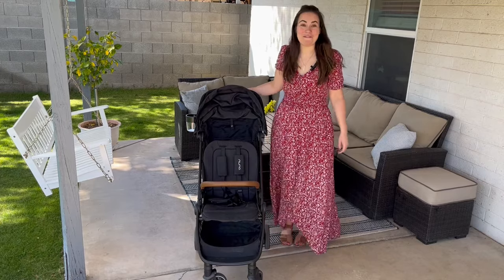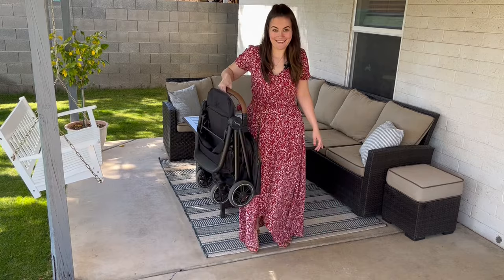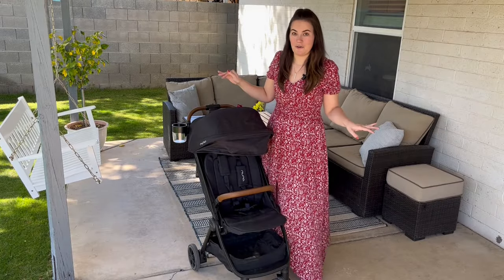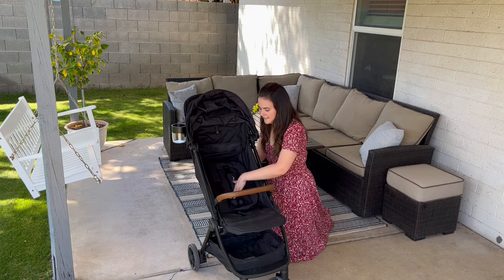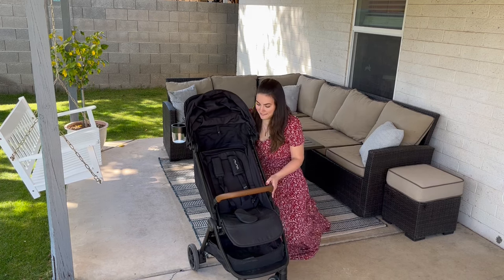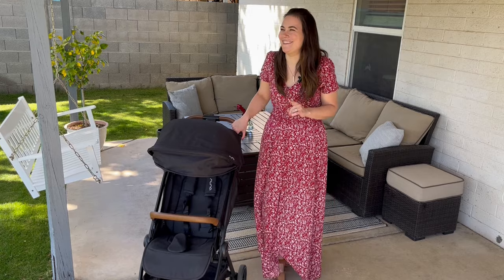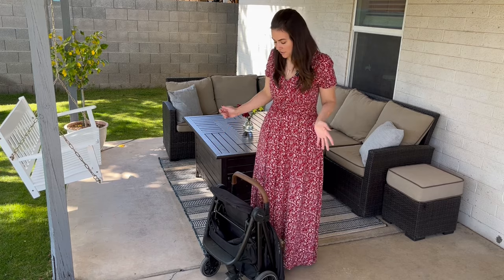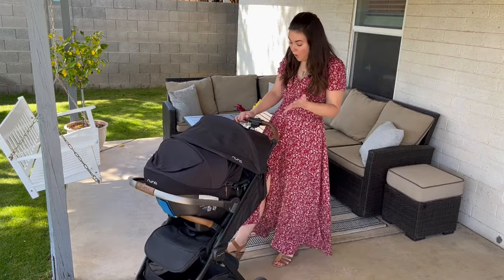Nuna TRVL Review: Good, Bad, and Unexpected | Honest Review From A Mom | Lightweight Travel Stroller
Please shop through this link (thank you for supporting my channel)

This video is why I started The Stroller Mom. I did months of research and already owned one travel stroller before I got my Nuna TRVL.

I have used this stroller for months and have flown with it several times, and this is my honest, unsponsored review of the Nuna TRVL stroller! I'll cover everything from the stroller's design and durability to its convenience features and how it works with my Nuna PIPA RX car seat.

Join me as we explore whether the Nuna TRVL stroller is worth the investment!

Check out my blog post reviewing the Nuna TRVL Cup Holder

00:00 Introduction
01:03 The Fold
01:25 The Hood
03:05 The Recline and Seat
04:14 The Harness and Buckles
05:05 The Basket
05:50 The Brake
06:12 The Suspension, Wheels, and Push
06:40 Overhead Bin on Plane
07:37 Car Seat Compatibility
08:52 The Wrap-Up